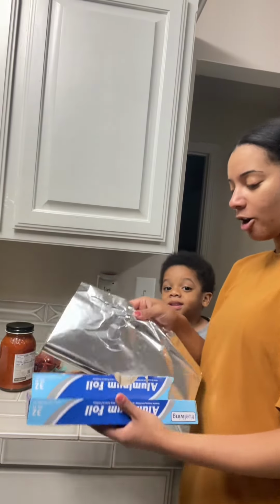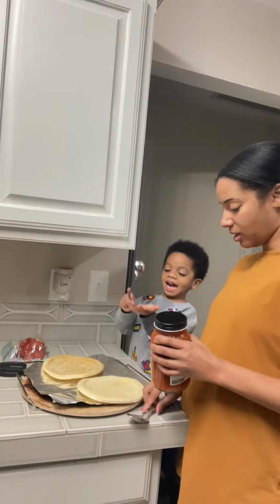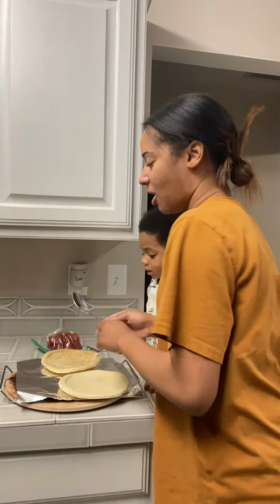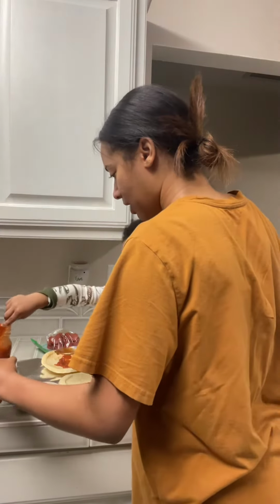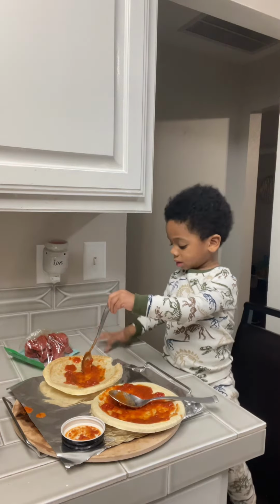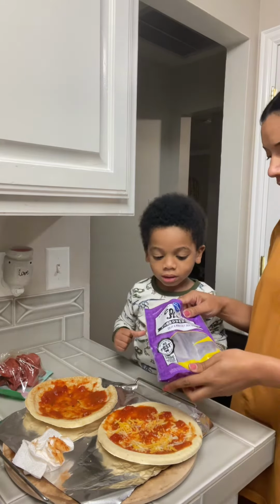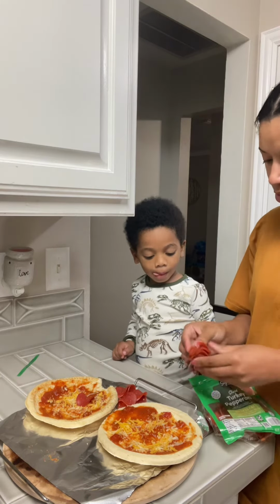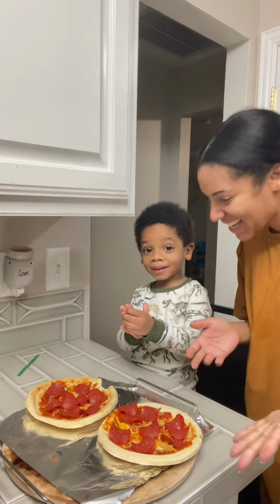Chaos in the Kitchen: My Toddler Tried to Make a Pizza… 🍕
Welcome to our delightful pizza-making adventure with mom and toddler son! 🍕👩‍🍳 Join us in this heartwarming cooking session, where we explore the joy of creating delicious pizzas together. Watch as we share easy tips and tricks for a fun and mess-free experience that your little one will cherish. From choosing toppings to mastering the art of dough, this video is a perfect guide for parents looking to involve their toddlers in the kitchen.